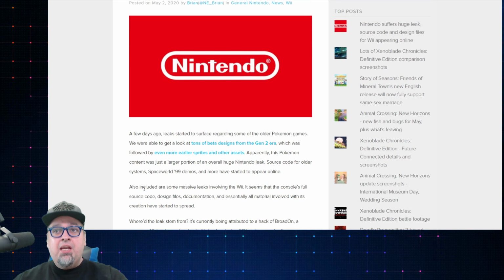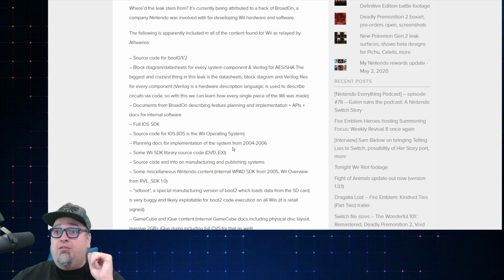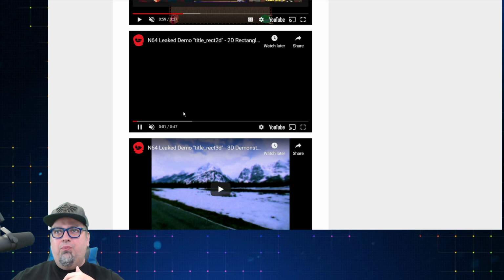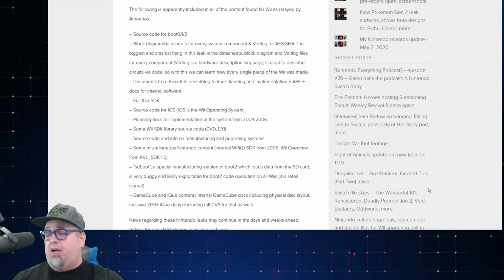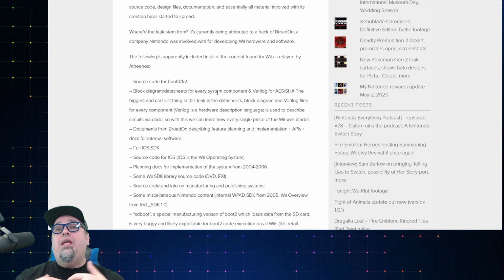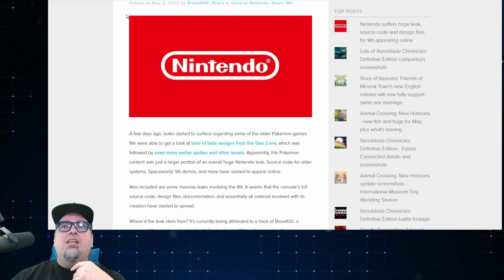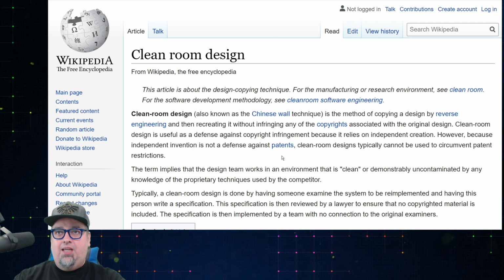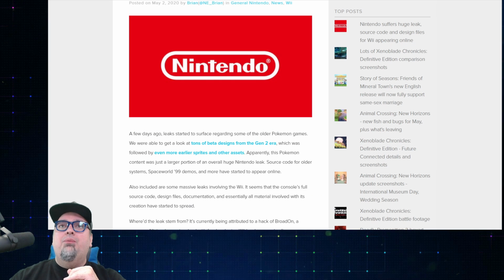Huge Nintendo Leak Of Console Source Code! What Does It Mean For Emulation & FPGA's?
Recently there was a huge leak of Nintendo source code and design files for a few older consoles. I am no legal expert or expert in the field of reverse engineering or creation of FPGA implementations or emulator design but I think this could be interesting.

AUDIO:
Mic - Shure SM7B